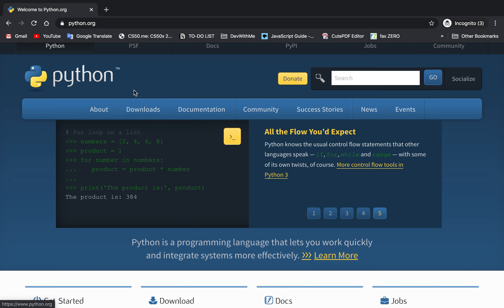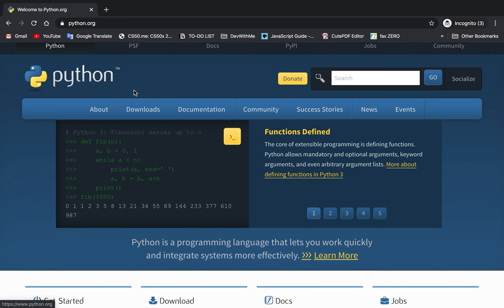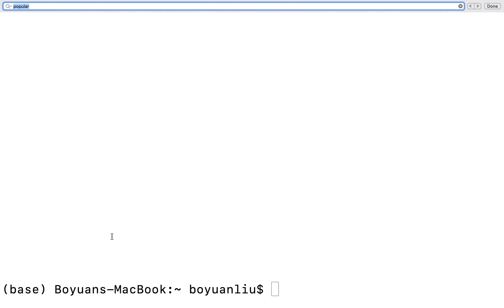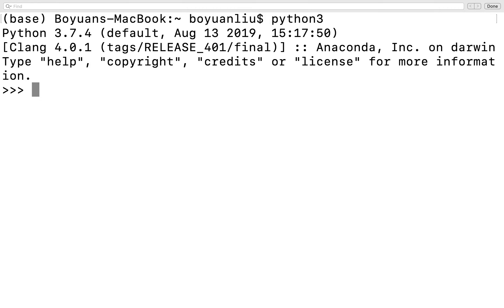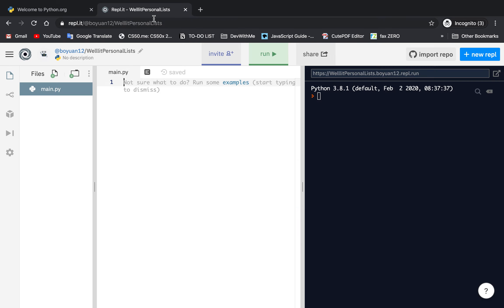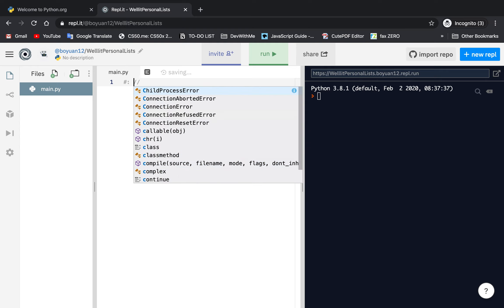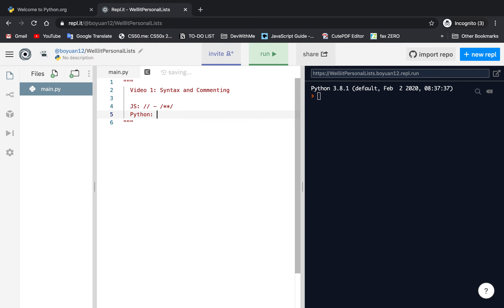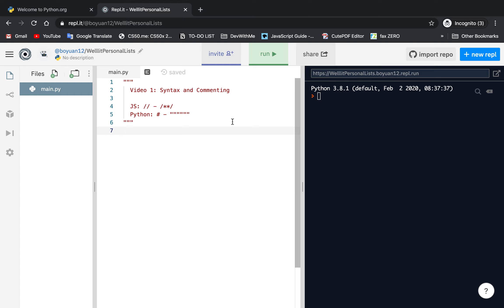Python Tutorial #1: Syntax and Commenting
You can make a single-line comment in Python using #, multiline comment using """comment here""". Unlike JavaScript, Python force you to use indent your code.